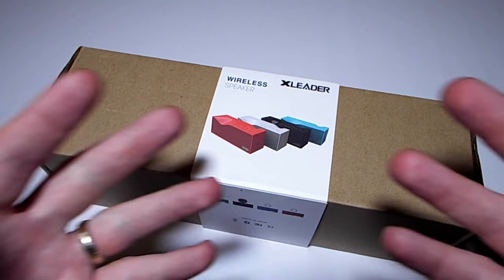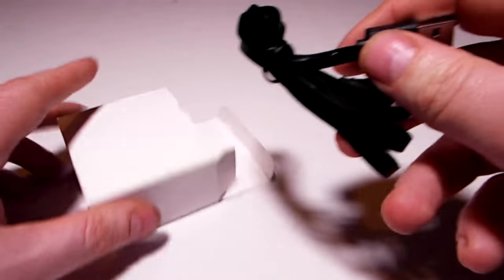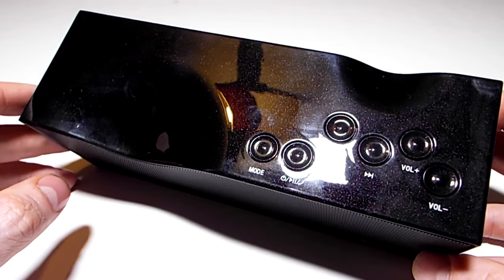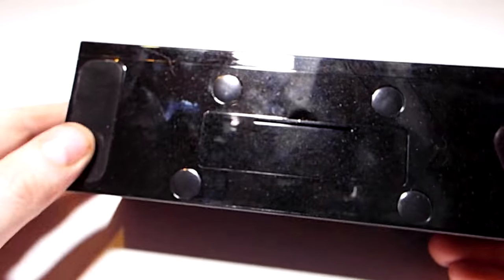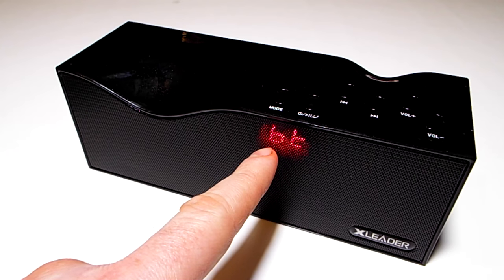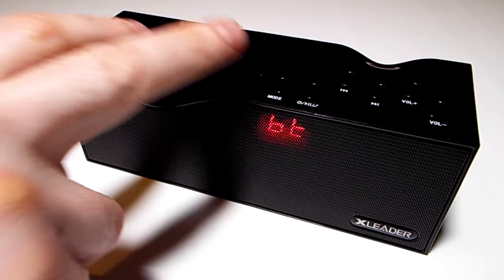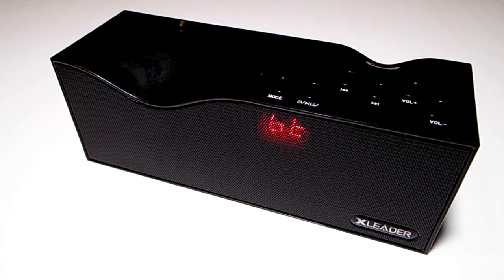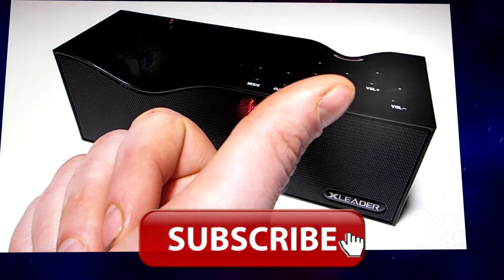Xleader Bluetooth Speaker Review, With Built In Radio :o)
My review of the very kindly supplied Xleader Bluetooth speaker, complete with radio.